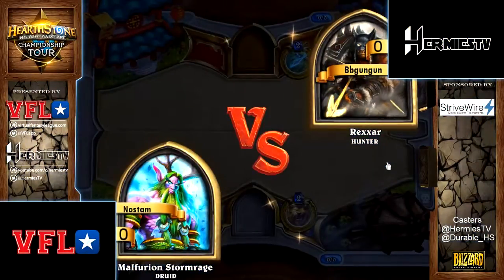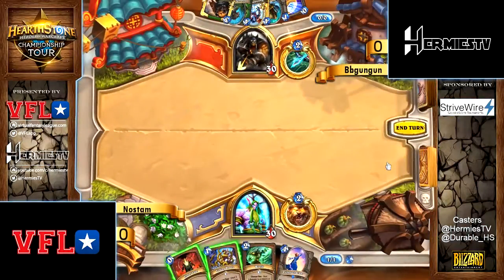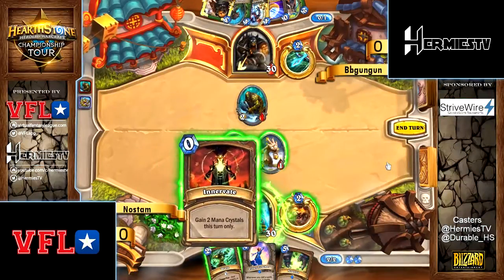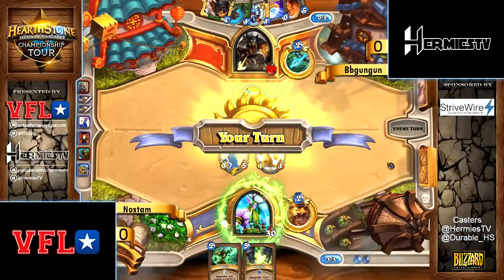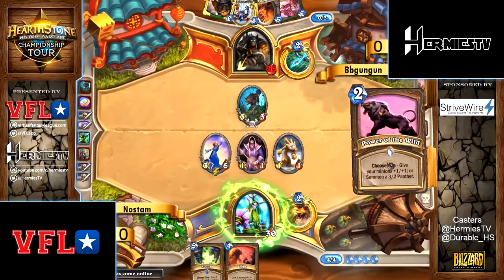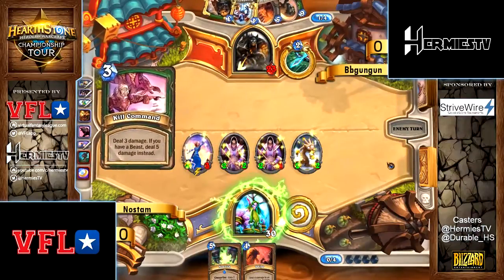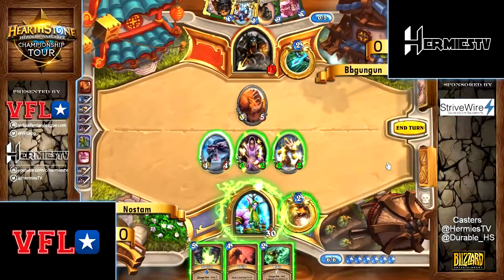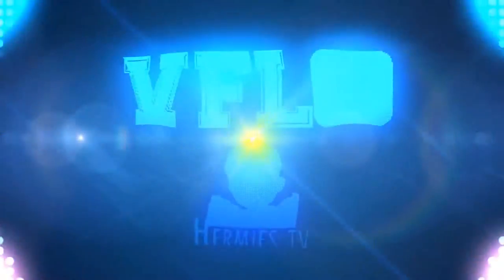[Hearthstone] VFL Weekly #8 QUICKSHOT Semi Finals 2. BbGunGun vs. Nostam. Round #2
[Hearthstone]  VFL Weekly #8  August 10, 2016.  QUICKSHOT Semi Finals 2.  BbGunGun vs. Nostdam. Round #2